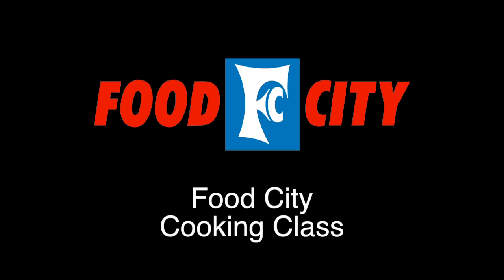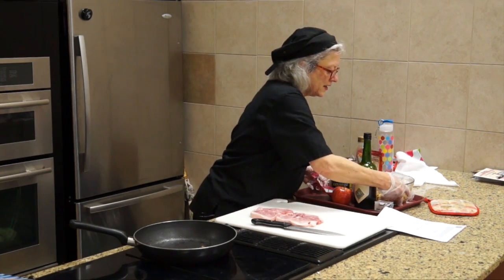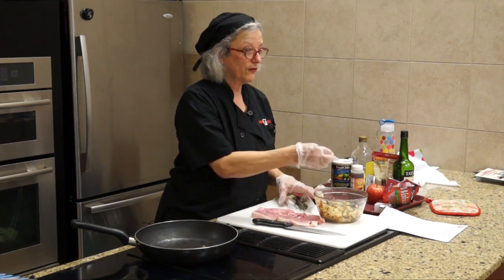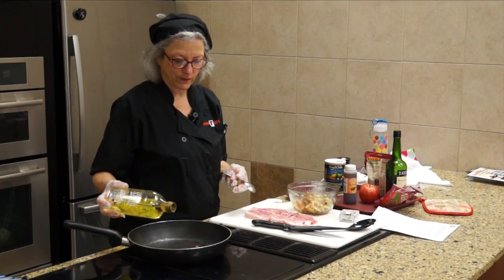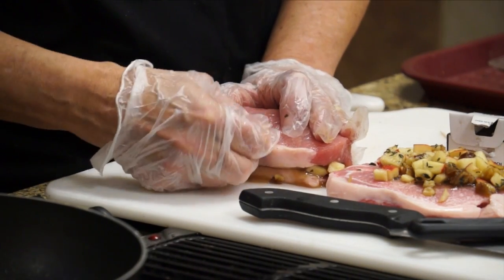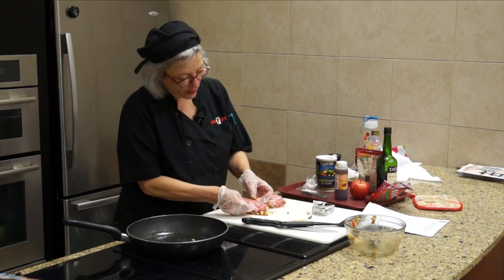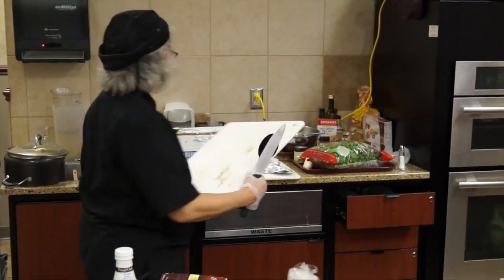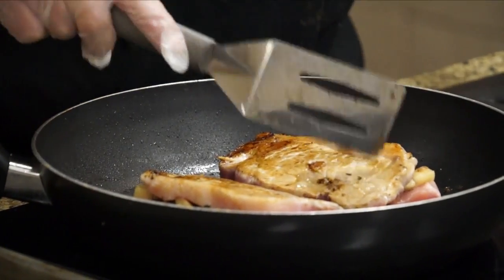Recipe: Pork Chops Stuffed with Apples and Dates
Ingredients:

2 Tbsp sweet Madeira wine, divided
2 cups chopped Gala apples, unpeeled
1/2 cup diced pitted dates
2 Tbsp coarsely chopped walnuts
2 Tbsp minced fresh thyme
1 tsp honey
8 (4 oz) lean boneless pork chops (about 3/4-1 inch thick)
2 tsp canola oil

Instructions:

Combine the wine with the apples, dates, walnuts, thyme, and honey.

Make a horizontal slit in each pork chop. Stuff equal portions of the mixture into each chop.

Sprinkle each chop with salt and pepper.

Heat a large skillet over medium heat. Add half the canola oil, and sear 4 of the chops for about 7 to 8 minutes per side. Add the remaining oil to the pan, and repeat with the remaining chops.